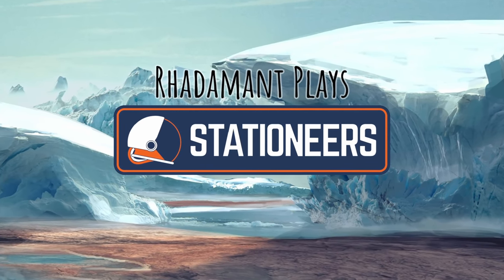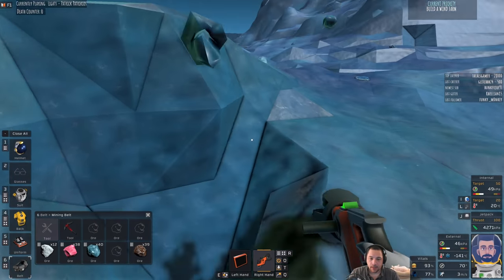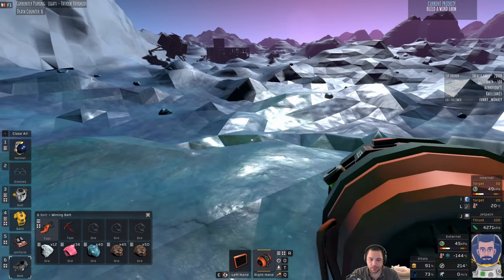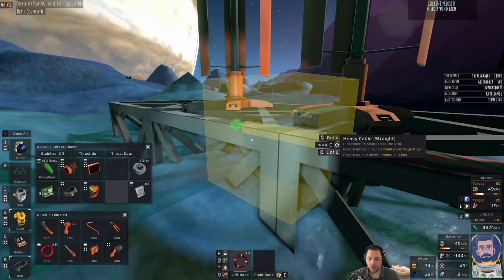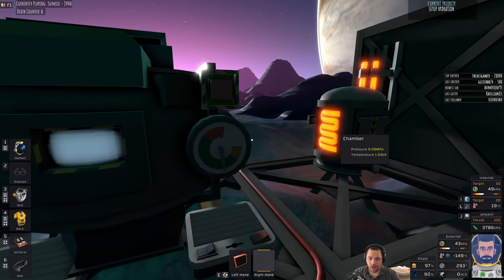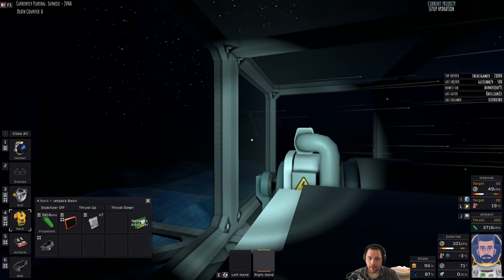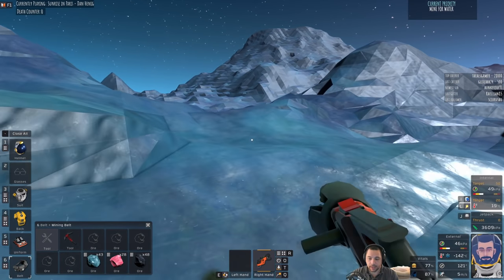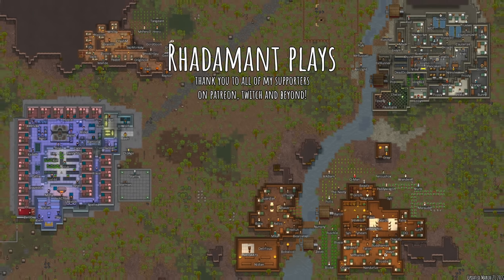Stationeers Europa - Wind and Water // EP3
Stationeers Europa is a YouTube series adapted from a Twitch stream. Stationeers is a game about the construction and management of a space station. It has complex atmospheric, electrical, manufacturing, agriculture, and gravitational systems require your thought and management at all times! For this series I'll be playing on one of Jupiter's frozen moons, Europa, with no mods and on the Stationeer difficult (hardest). This series isn't specifically a 'tutorial series' but for new players to Stationeers I suspect there will be a lot to learn.

This series is also casual one where I am not looking for feedback about gameplay mechanics, despite the fact that I am playing on Stationeer difficulty. I haven't played the game in almost a year so I am very rusty and this series is a result of the Viewers' Choice poll meaning I hadn't planned on playing either.

» Additional rules:
- No advanced furnaces
- No integrated circuit chips.

» Goal:
- Build a self sustaining outpost on Europa.

» Difficulty:
- Stationeer.
- Food/Hunger 50%

» Game Version:
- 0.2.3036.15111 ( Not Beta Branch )